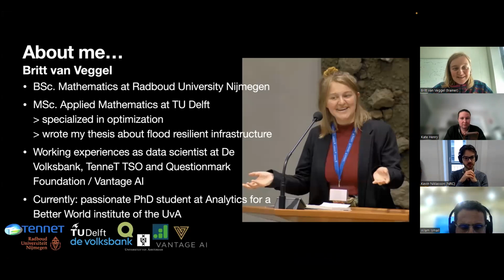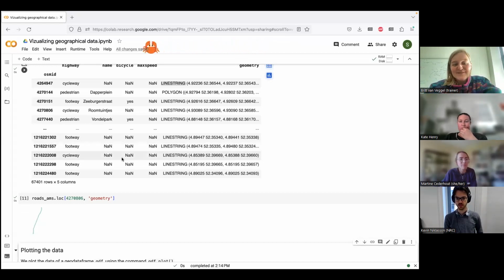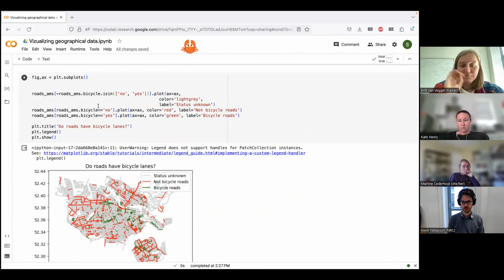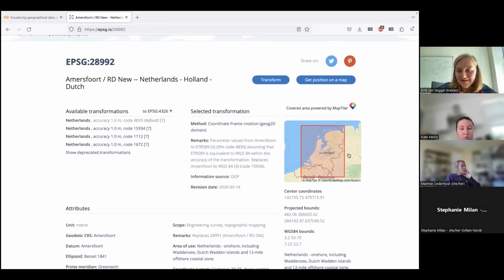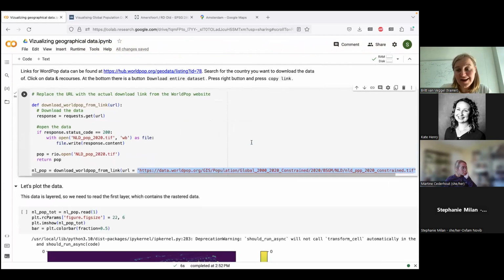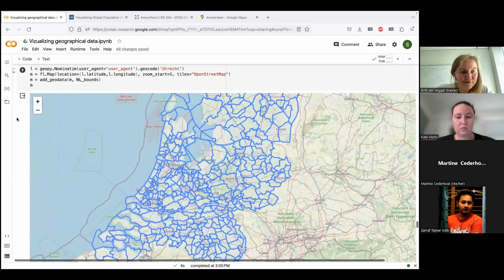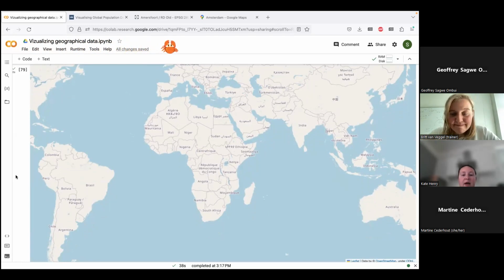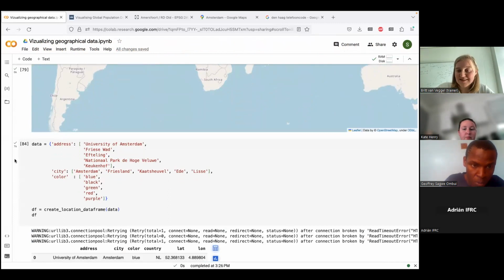ABW Fellowship 2023 - Python for Data Science II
Manipulate and visualize geospatial data, perform spatial analysis, and create interactive maps - GeoPandas, Plotly, Shapely, Folium
Britt van Veggel, ABW